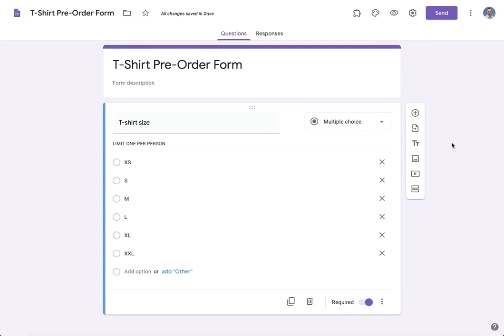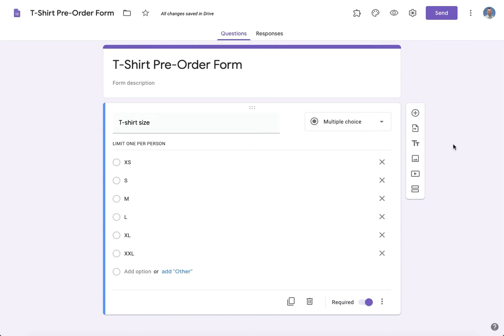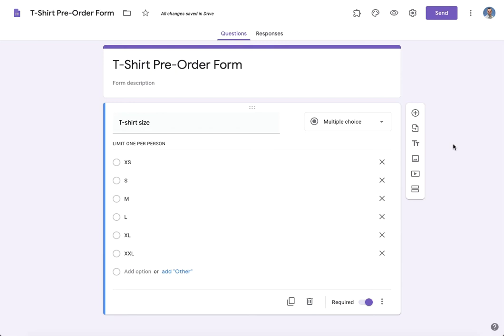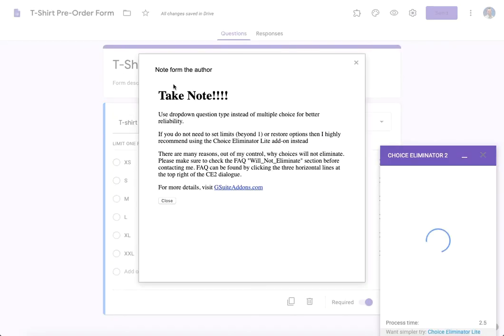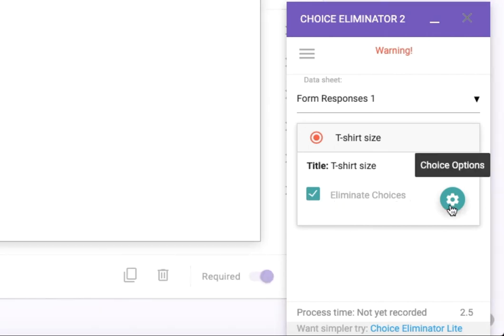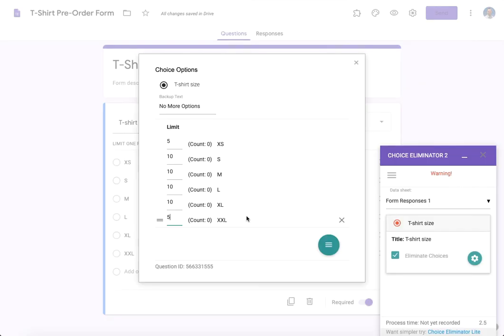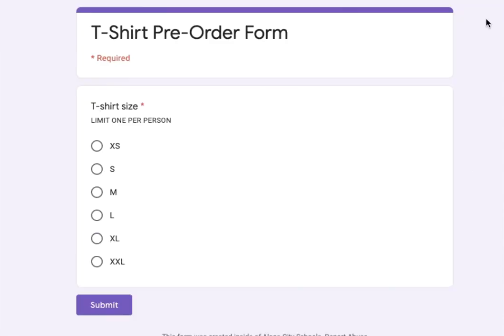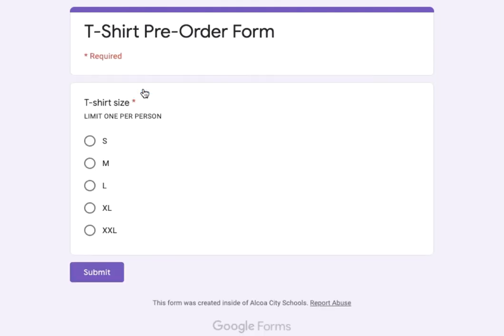How to Use Choice Eliminator 2 with Google Forms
In this tutorial we teach you how to use the Choice Eliminator 2 Add-On for Google Forms.